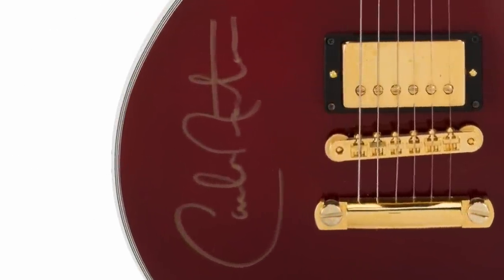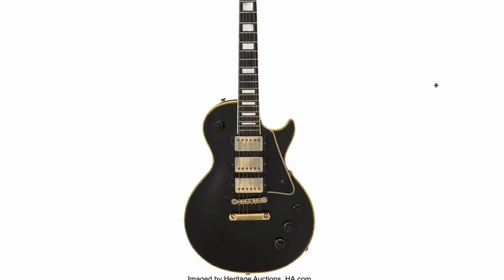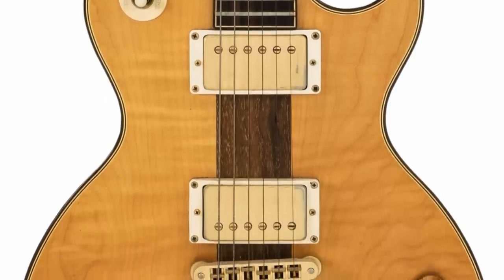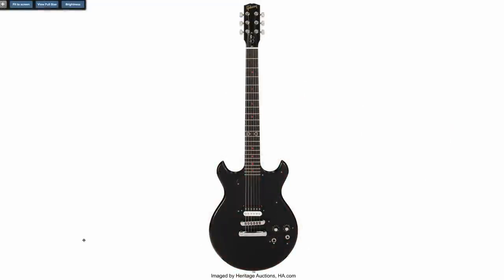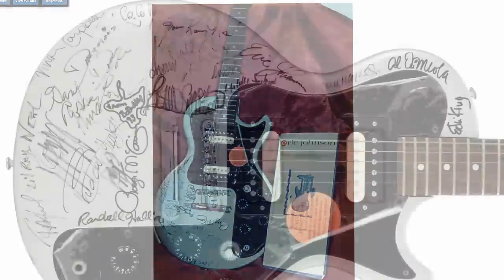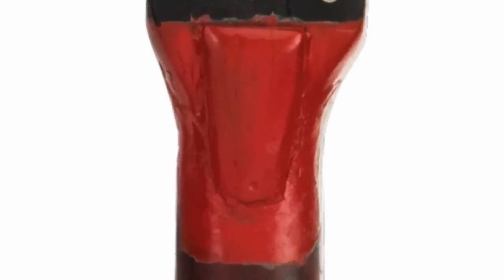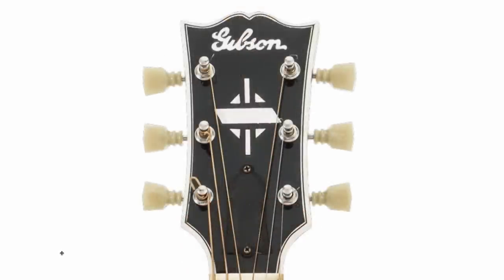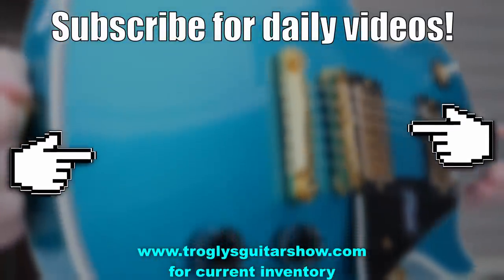Lots of RARE Guitars Are Hitting the Auction Block! | Heritage Auctions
Heritage is having another BIG guitar auction. There are a few really interesting pieces like the 1983 Gibson Spotlight Special Les Paul, a Super 400 Les Paul Custom and a rare Mickey Baker Les Paul Custom from the 50s!

🐕 Episode Guide:
0:00 - Intro - Check Links in the Description
0:11 - Heritage's 2023 August Auction
0:28 - Vintage Gibson Les Paul Custom 3-Pickup
0:52 - Vintage Mickey Baker Mastertone Custom
2:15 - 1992 Carlos Santana Signed LP Custom
3:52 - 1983 Les Paul Spotlight Special ANT
5:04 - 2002 Gibson Les Paul Standard Faded
5:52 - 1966 Gibson Melody Maker
6:17 - Joan Jett Blackhearts Melody Maker
6:28 - Elvis Presley's 1968 Rosewood Telecaster
6:59 - Kurt Cobain Signed 1966 Fender Jaguar
7:19 - Trent Reznor Destroyed & Signed LP Studio
7:38 - Multi-Signed Gibson Sonex
8:24 - Gibson LP Studio Signed by Les Paul
8:36 - Paul McCartney's 1998 Les Paul Standard
8:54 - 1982 Gibson The V Tobacco Burst
9:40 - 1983 Gibson Futura Corvus Pearl White
9:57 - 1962 Gibson SG Junior
10:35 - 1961 Refinished SG Les Paul Custom
11:13 - Lightning Round of Other Cool Guitars
14:28 - What to Watch Next!

🎞️ Videos Mentioned:
1:05 1998 Gibson "Mastertone" Mickey Baker Signature Les Paul Custom Reissue

4:22 1983 Gibson Spotlight Special Antique Natural 83 011 ANT

5:07 2005 Gibson Faded Les Paul Standard 50s Neck Honey Burst

6:21 2010 Gibson Joan Jett Signature Blackhearts Melody Maker

9:43 1983 Gibson Futura Pearl White

9:45 Gibson Corvus / Futura History

10:07 1982 Gibson USA Map Guitar